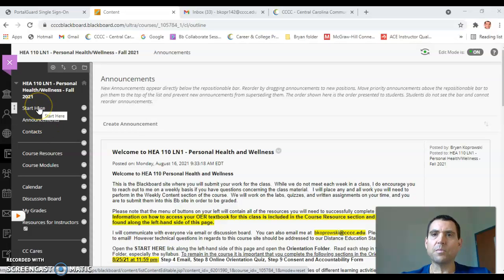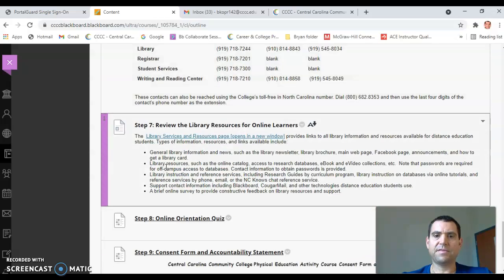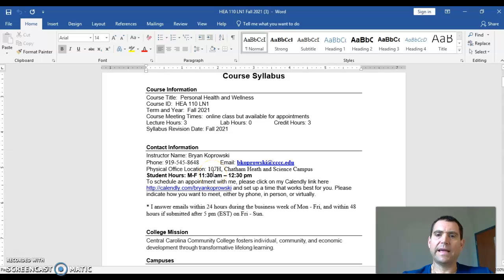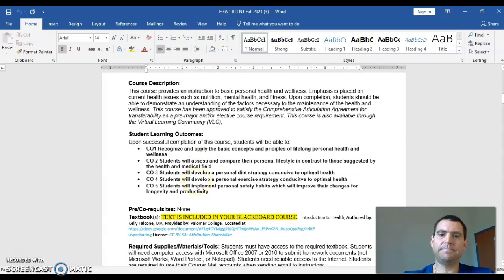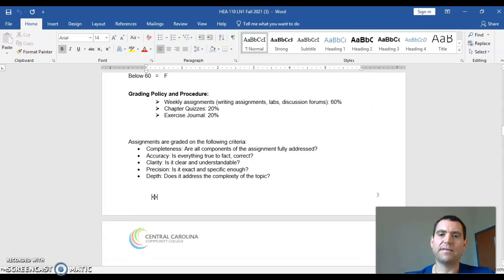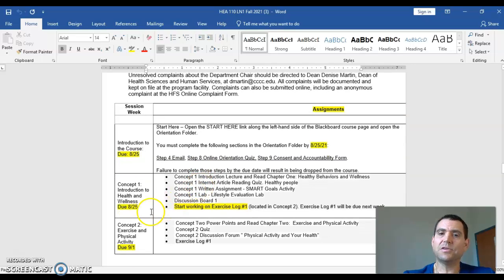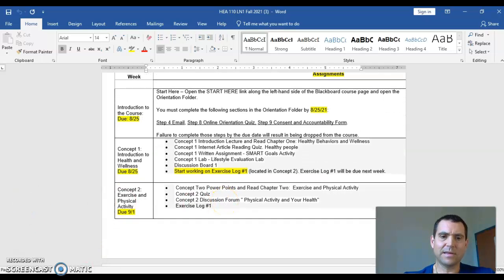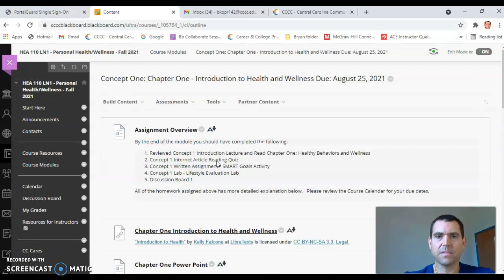HEA-110 LN1 Course Intro final video